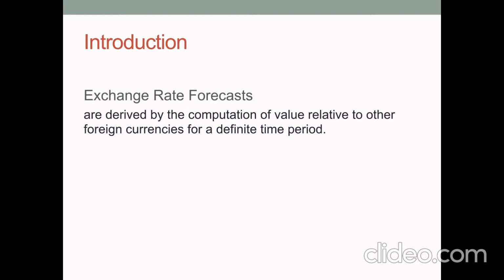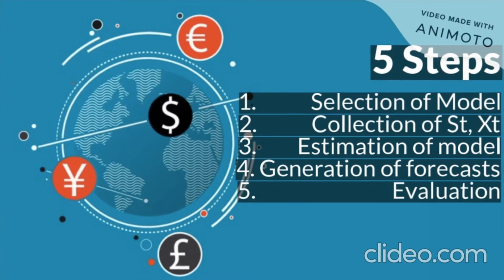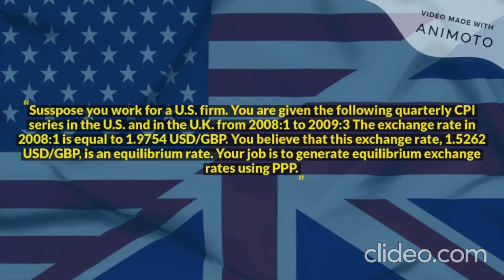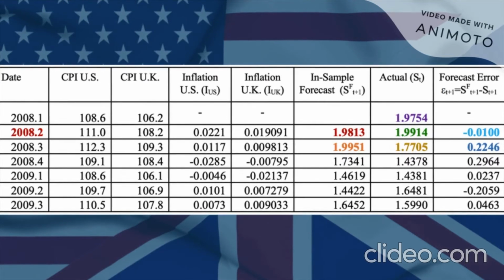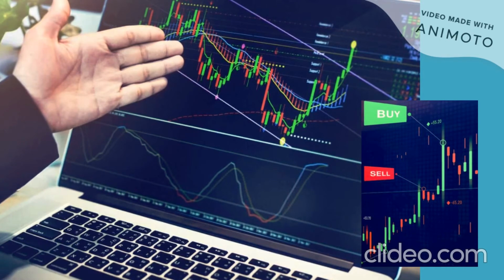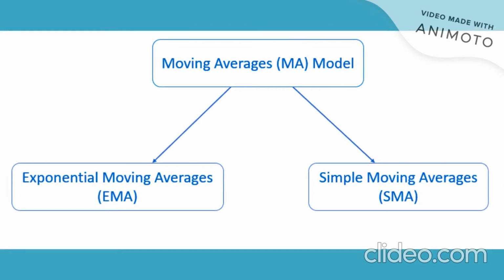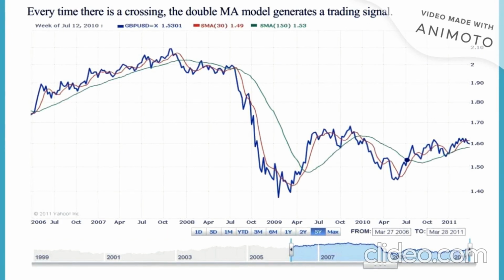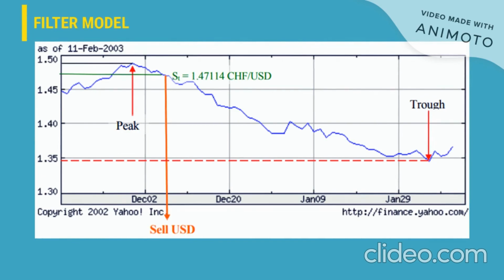Foreign exchange forecasting techniques